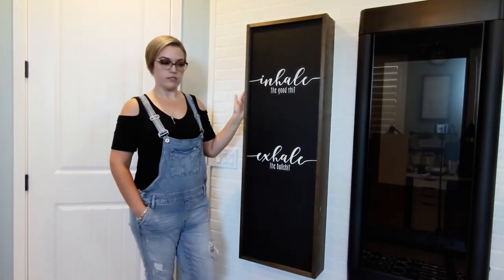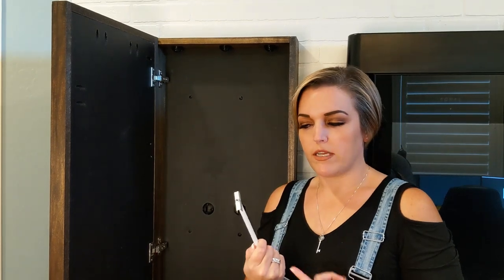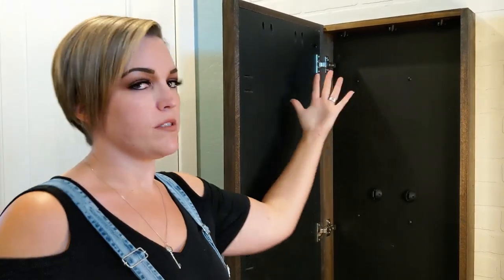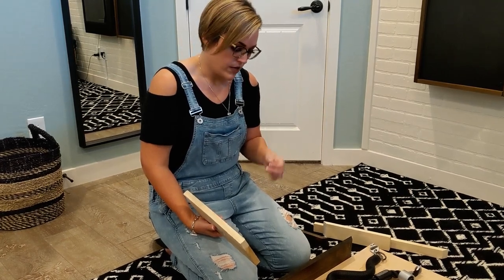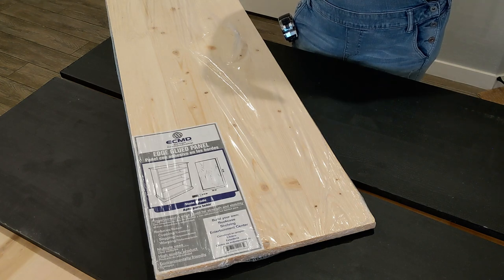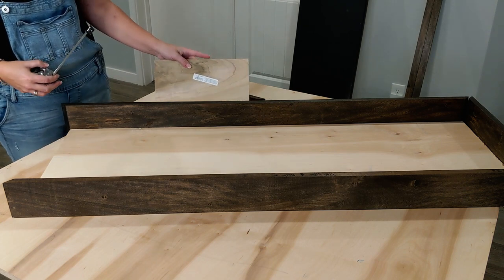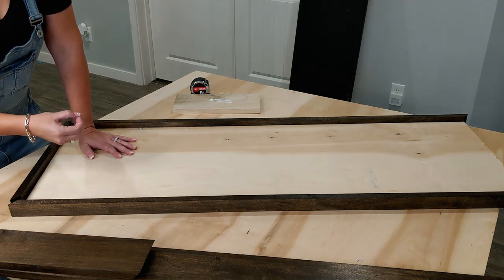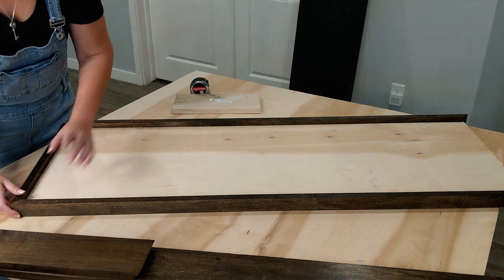Tonal Gym Custom Accessories Storage Cabinet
We finally got our ultimate high-tech home gym installed, but we needed a solution for storing all of the Tonal accessories and aftermarket pieces. We thought about using the "Tonal Shelf" but with our small kids, we wanted something we could close and lock.

Never ones to settle, we decided to custom make a cabinet with a hidden RFID lock, 3D printed clips to hold the equipment in place, with a made for gym look. We wanted to keep things looking modern farmhouse, so that's what we did. Enjoy!

Links to materials used:

RFID hidden cabinet lock
Kreg hinge jig with face clamp
Kreg pocket-hole jig
Paintable pocket-hole plugs (Optional)
Stainable wood filler
Wood stain (Dark Walnut)
Black chalkboard paint (Roll it on for best results)
Drywall toggle anchors and bolts

Lowe’s faux brick wall - shorturl.at/qejq5
Lowe’s 1”x6’x6’ poplar (frame) - shorturl.at/szelu
Lowe’s ¾” maple plywood (backboard and door face) - shorturl.at/cgvwy
Lowe’s cabinet hinges - shorturl.at/pkz39
Lowe’s cabinet screws - shorturl.at/zPV47

Hobby Lobby wall art - shorturl.at/xBFL8
Hobby Lobby 3-tier wire basket wall organizer - shorturl.at/iqwO9